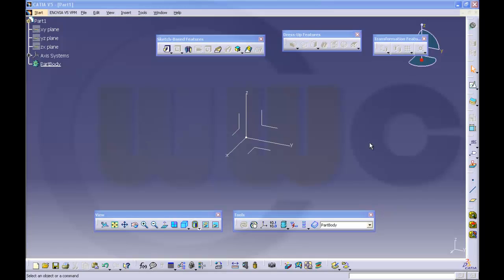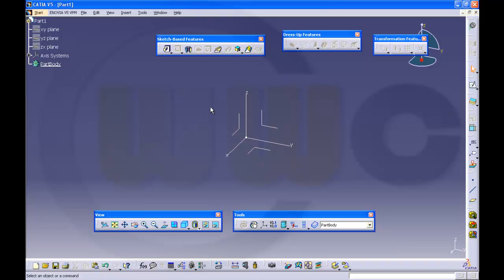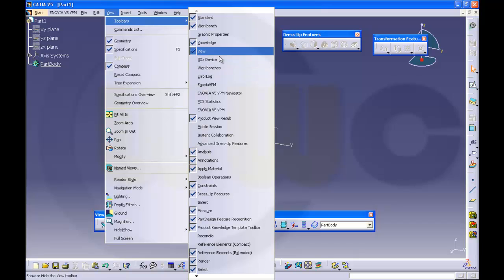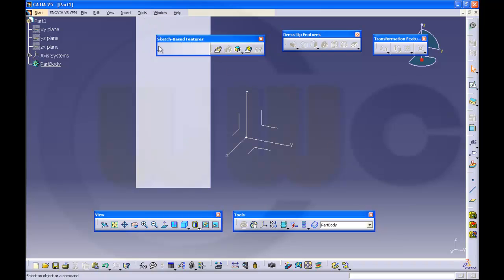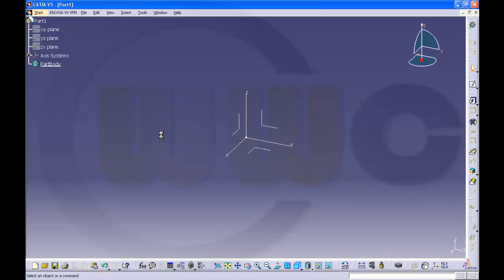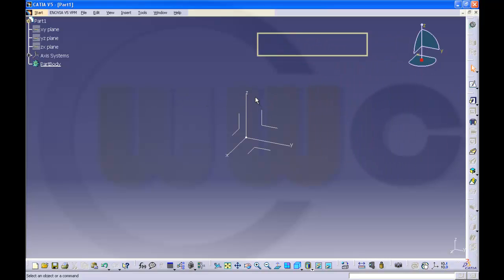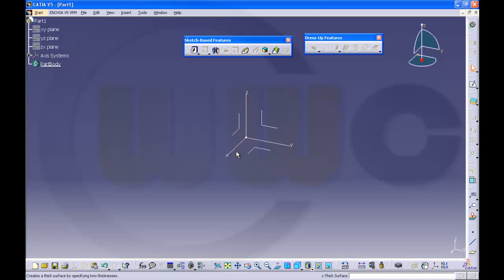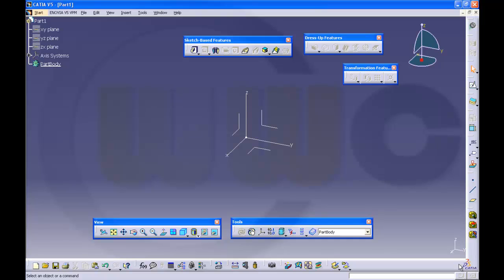Restore & Reset toolbars - Catia v5 Training - Tools - customize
How to get back "lost" symbols and toolbars in catia v5. Restore content and position in one workbench. *A* = with audio commentary